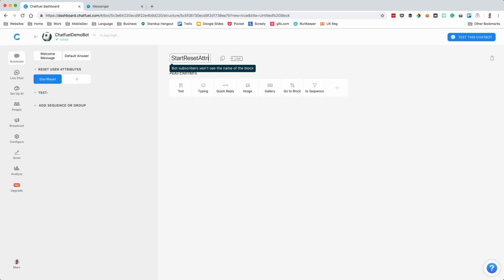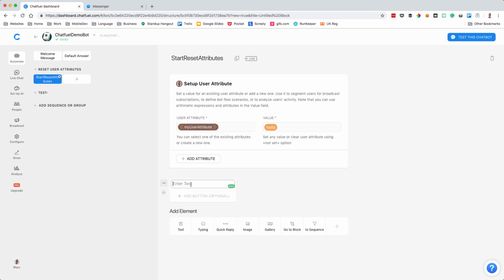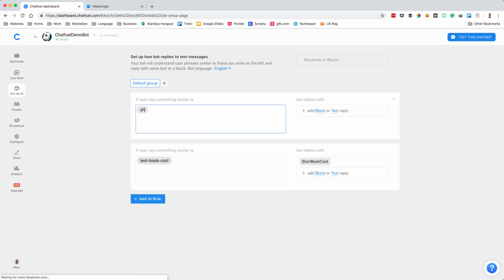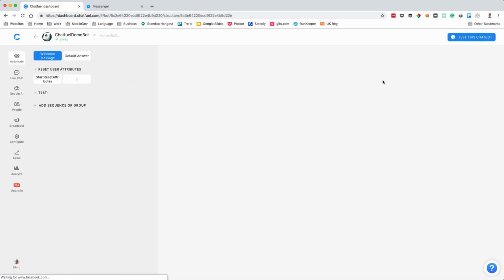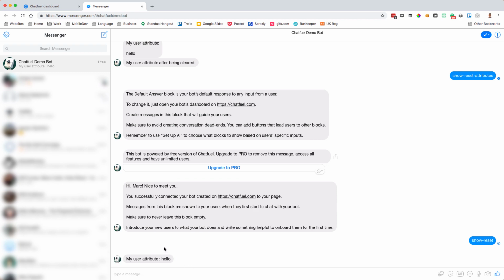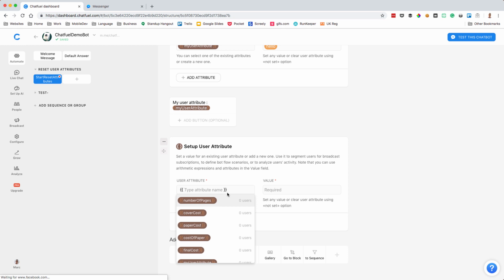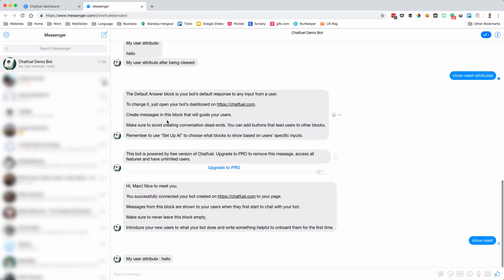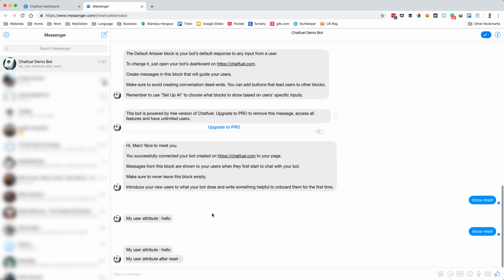Chatfuel Quick Tip: Reset a user attribute in Chatfuel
A common Chatfuel question which chatbot builders ask is how to reset user attributes. If you're using your own custom attributes then it's easy to achieve using the Chatfuel dashboard and "set user attributes" card. This Chatfuel Quick Tip video will show you how.

This video will show you how to:
• create the Chatfuel cards and blocks to reset a Chatfuel user attribute

Add any questions or comments below or post them in the Chatfuel or Botlist facebook groups. Links are below.